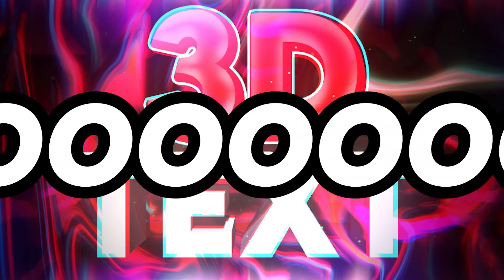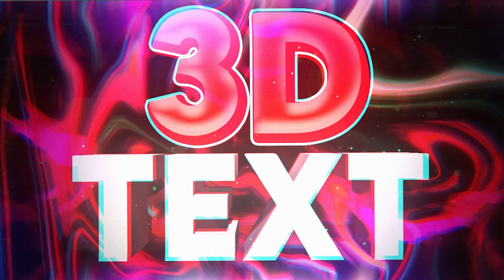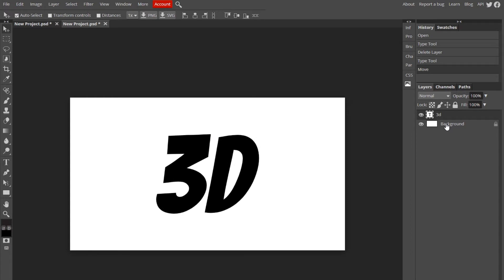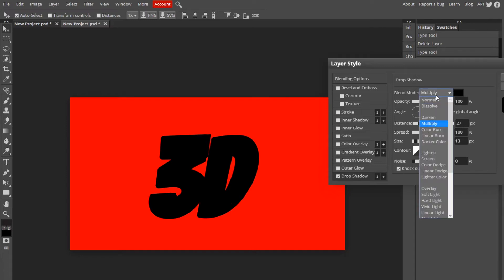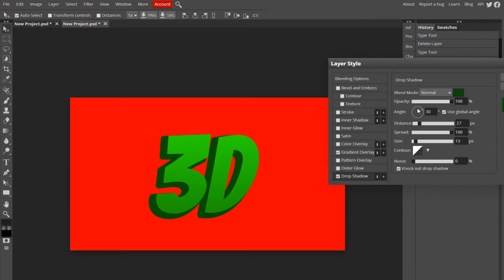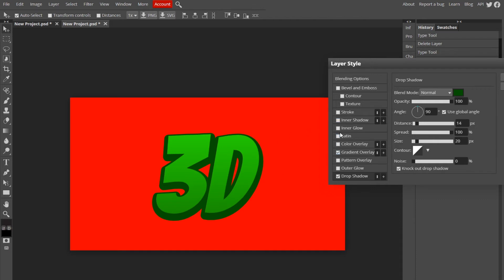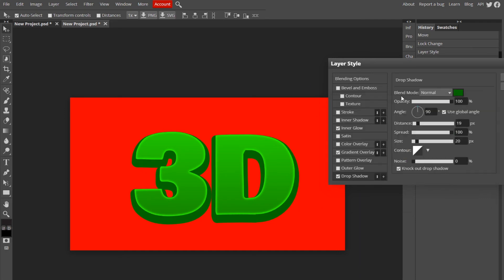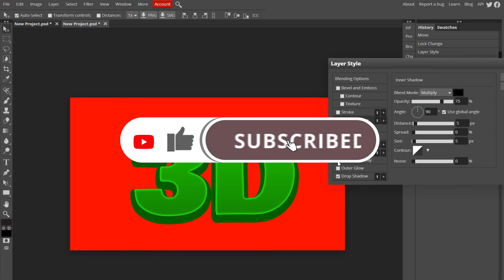How to make your TEXT look 3D in Photopea